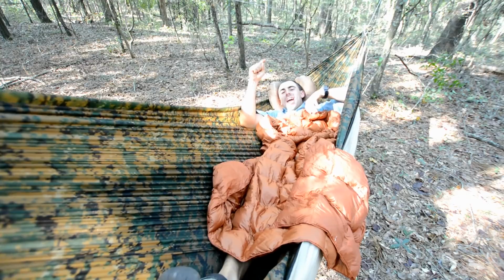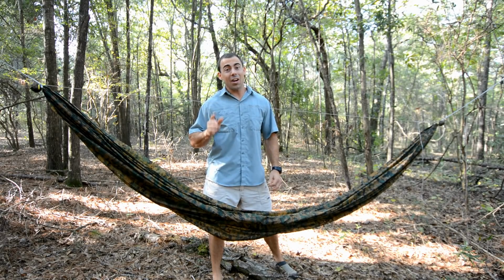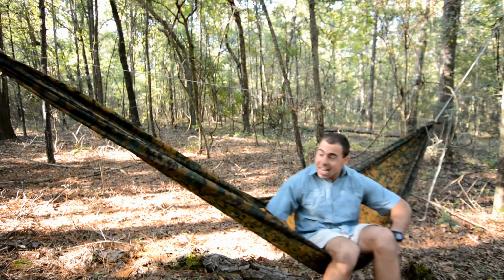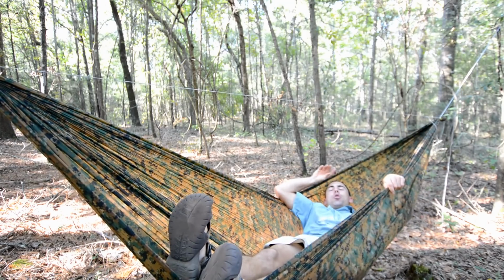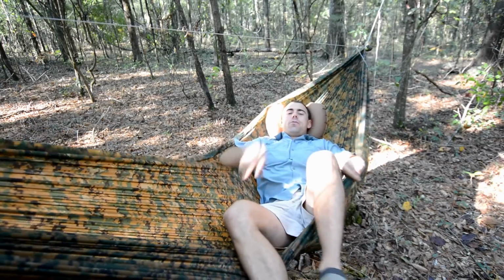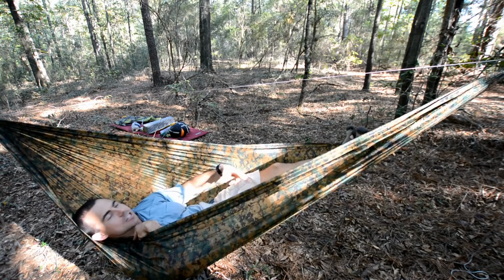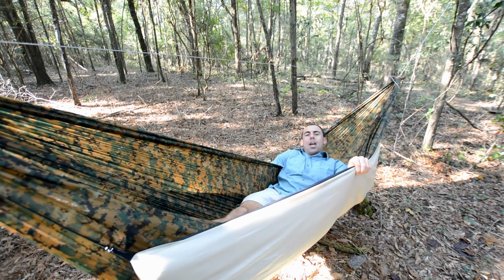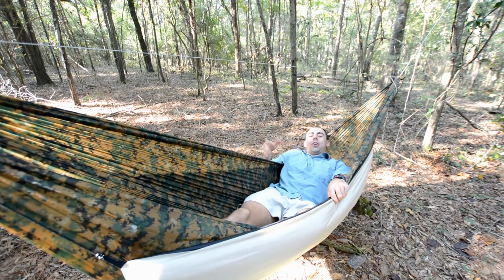How To Sleep in a Hammock BETTER ▪ 5 Tips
How to sleep comfortably in a hammock can be a little tricky. With these quick tips you will be sleeping better in your hammock in no time. Whether you are hammock camping or just hammock hanging around the house these tips will help you get more comfortable and better sleep.

〰(You can pledge as little as 💲1/month to help support future adventures)〰

Trekology Rectable Pillow

Please watch my Latest Adventure: "Lost Hiker - Day Hike To Overnighter - Unprepared Survival"